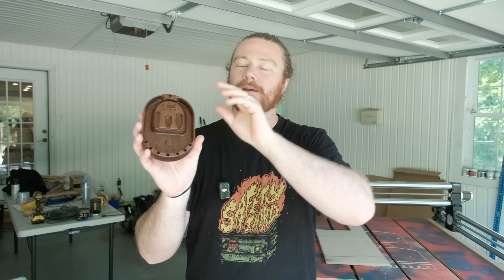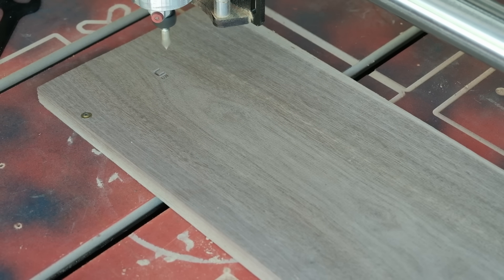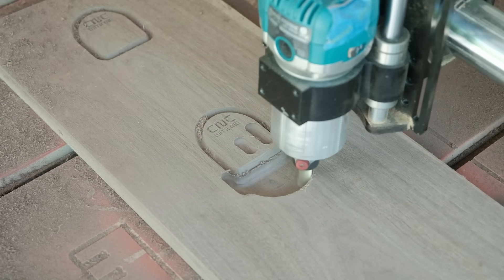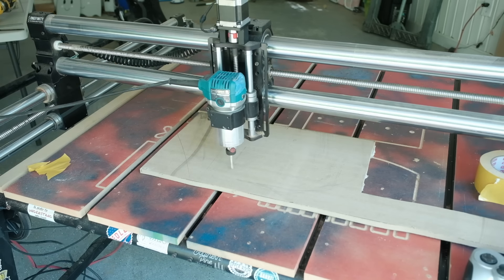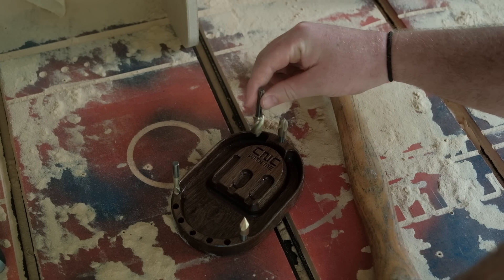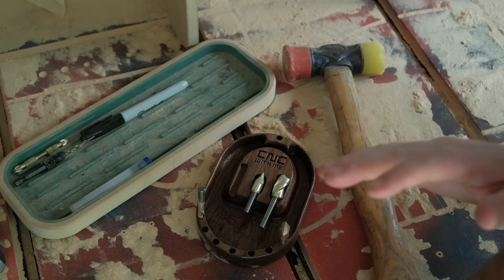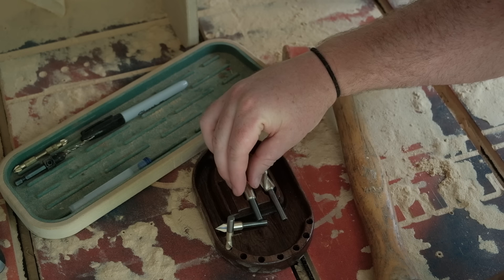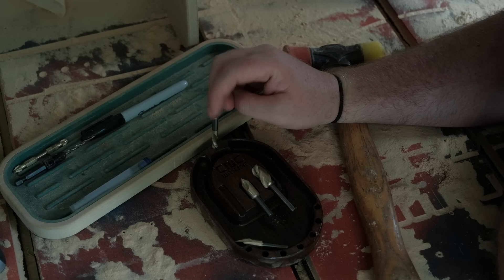Many Failed Attempts Later...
CNC WITH ME Network Instructors!!
🔥HD Beginner Bits (Jenny Bits):
🔥 CNC Machine I Use:
🔥My Dust Collector:
🔥Carveco Software:
🔥Plug & Play Spindle Kits:
CNC bit / tool storage! An easy woodworking project that you can use scrap on!